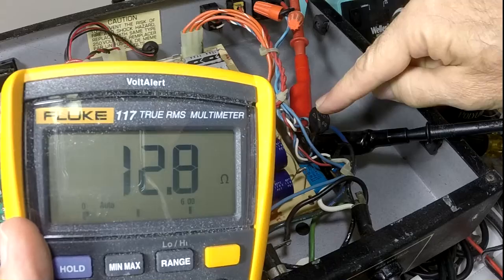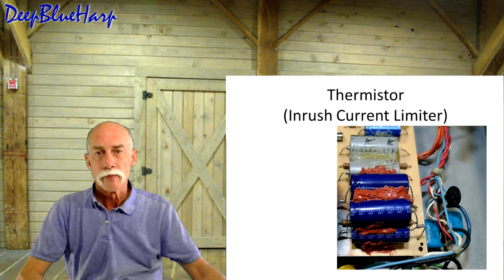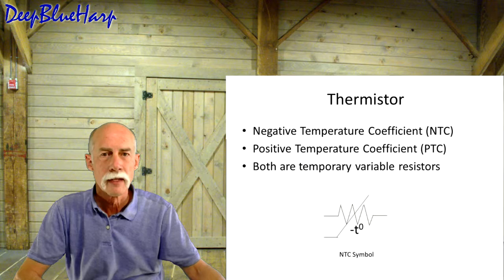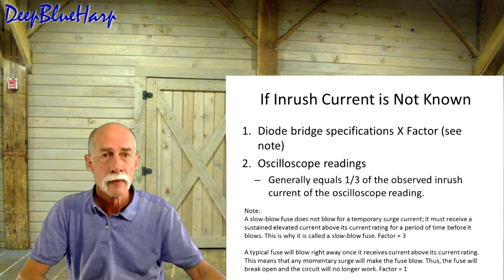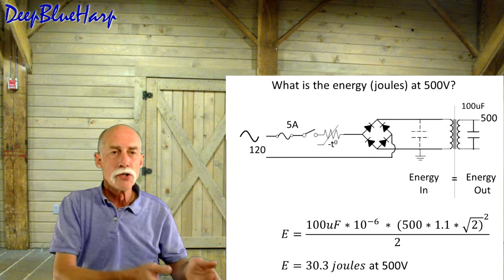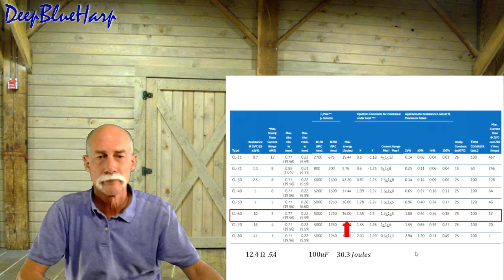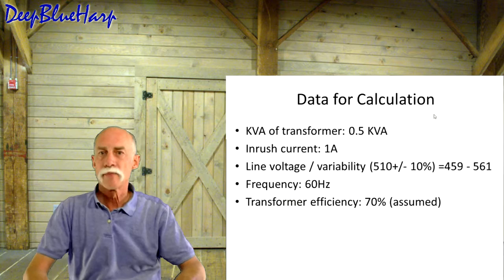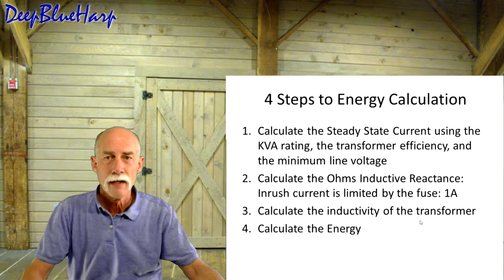Peavey Butcher: Thermistor Test and Design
The design calculations and explanation start at 3:17 on the video.

In the last section, 3A is used in the transformer calculation, the energy calculated is 2.23J. The total for the capacitor and transformer is 32.23J and the CL60 is rated for 36J and can handle the energy dissipation.

The reservoir and filter capacitor on the power supply for the Peavey Butcher is maxed out for the energy calculation of this thermistor. If you place in larger capacitors, you may fail the thermistor.